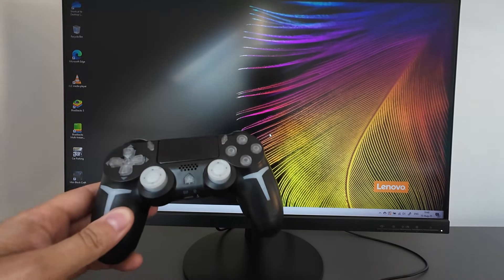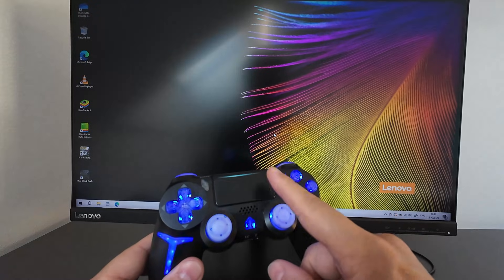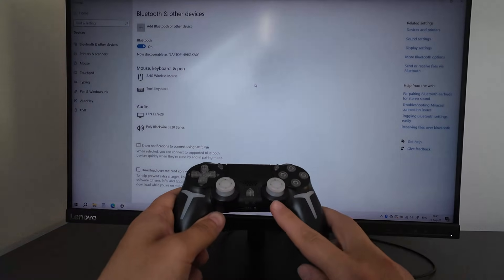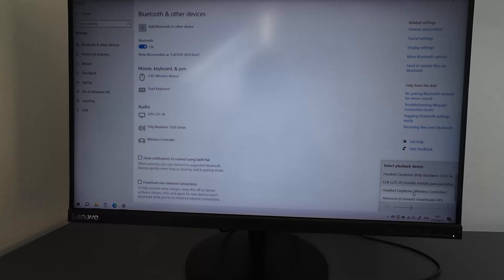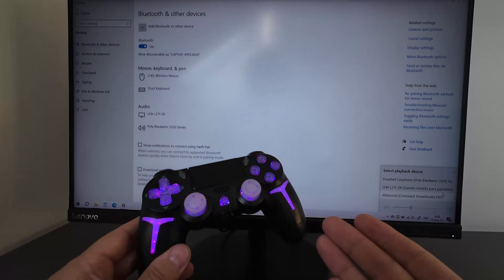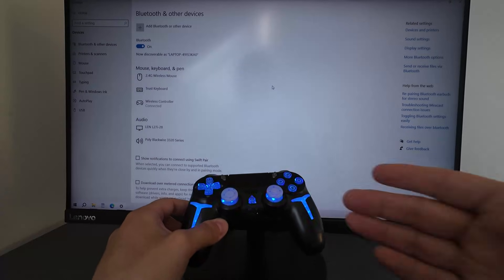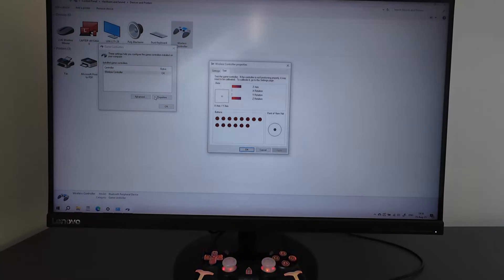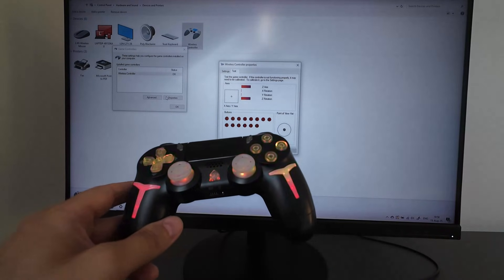How to connect GAMINJA joystick (aka controller or gamepad) to a Windows computer (PC) via bluetooth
Game controllers, joysticks, gamepads

How to play Asphalt Unite and Mini Block Craft games with a joystick on a Windows computer (PC)

How to install a joystick for Asphalt 9 Legends Unite game on a Windows computer? DS4Windows app demo

How to play Asphalt 9 Legends Unite game in the split screen mode on a Windows computer? x360ce app demo

Why a joystick is not detected on my computer with Windows OS?
How to connect a wireless joystick (aka controller, gamepad) to my computer?
How to install a joystick (aka controller, gamepad) on a Windows PC (personal computer) via bluetooth?
How to check if all buttons on a joystick (aka controller, gamepad) work properly on a PC with Windows OS?
How to check if all buttons on my joystick (aka controller, gamepad) are working on my computer?